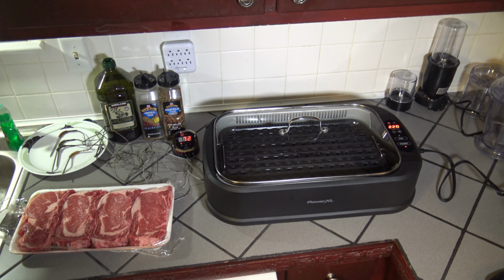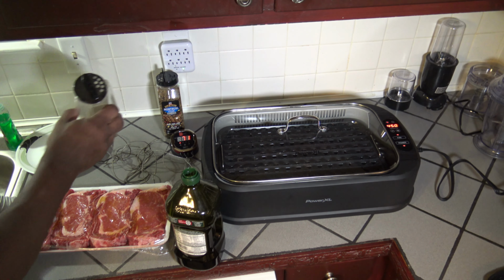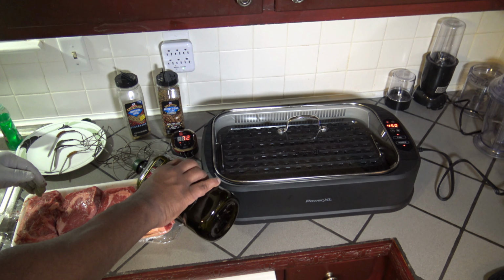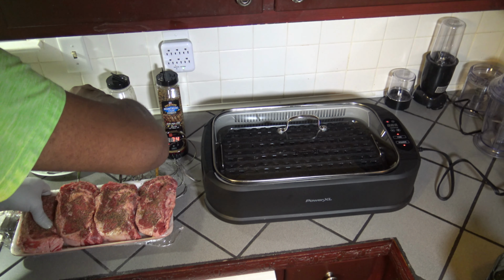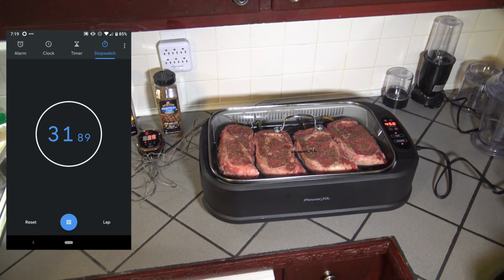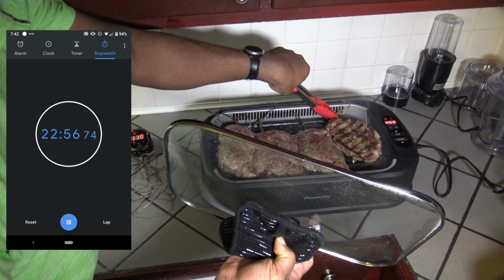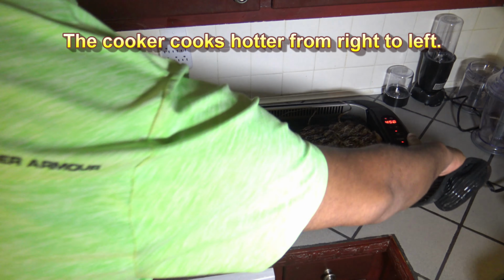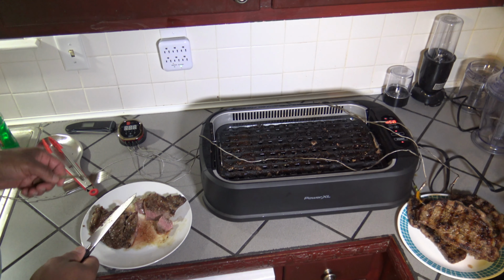Steaks, Power Smokeless Grill XL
Steaks, Power Smokeless Grill XL.  See how a smokeless indoor grill can cook steaks.  This grilled steak recipe uses the Power Smokeless Grill XL 1500 Watts.  Watch how it can sear steaks and cook several at once.  You can put many steaks on the grill and cook them all together.  The Power Smokeless Grill is a truly smokeless grill.  It actually sucks away the smoke, for hassle free cooking.  This helps you grill steaks without the excess fat causing smoke.  And the grill collects the drippings, to prevent the meat from cooking in as much grease.  So, you enjoy less smoke and less grease.

Full Recipe

Ingredients
4 1-lb Rib Eye Steaks

Instructions
1. Cover the steaks with a light coat of oil.
2. Season the steak to taste.
3. Press the Power button on the Power Smokeless Grill XL, and set the grill temperature to 450° F.
4. Allow the grill to heat to 450° F. and then wait another few minutes, to ensure the grill is fully hot.
5. Place the steaks on the grill and have a meat probe from a meat thermometer in each steak. (The right side of the indoor grill cooks hotter than the left side.)
6. Cook the steaks till each reaches 110° F., this may take about 20 minutes.
7. Flip the steaks, and allow them to cook until the meat temperature is about 155° F. For Medium Well Done.
8. Allow the meat to rest for 5 minutes.
9. Enjoy!

PowerXL Smokeless Grill with Tempered Glass Lid and Interchangeable Griddle Plate

Title : That Part